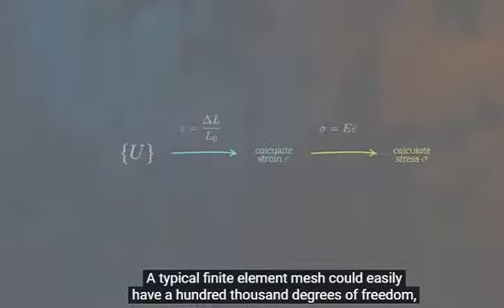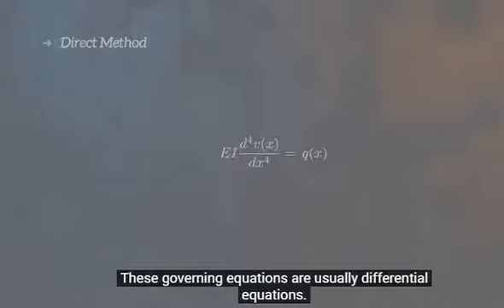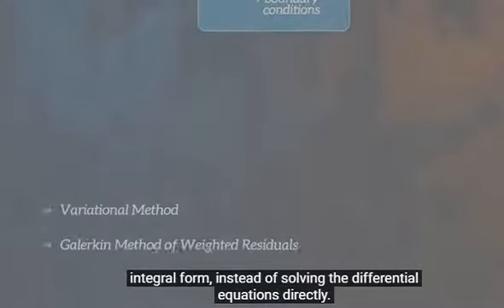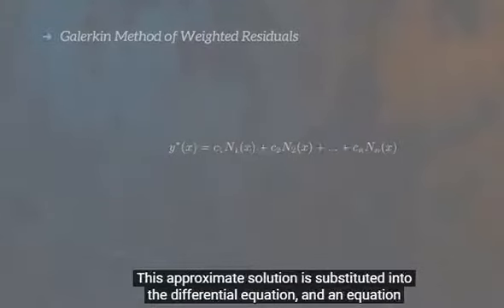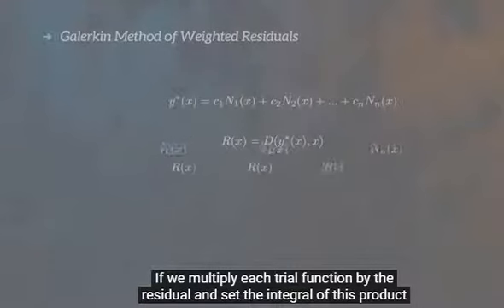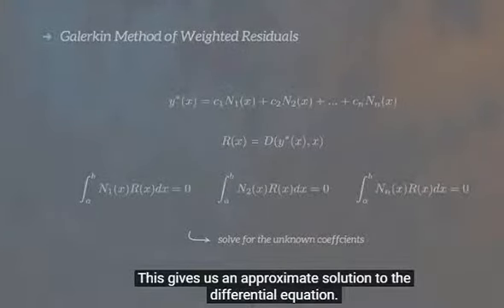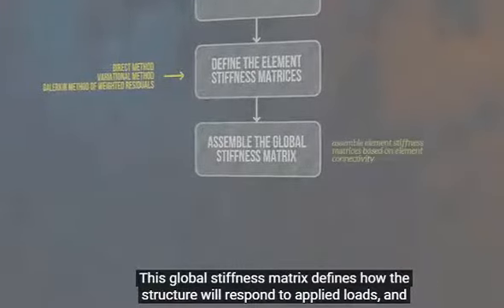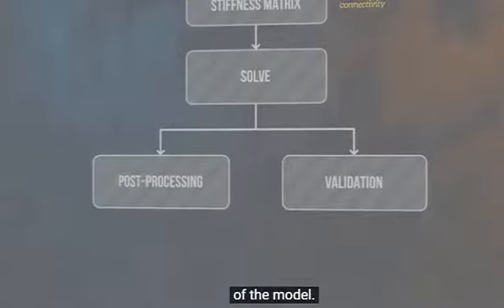Ngerteni Metode Unsur Finite Memahami Metode Elemen Hingga Понимание метода конечных элементов पर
Chess, sports, singing, teaching and learning activities, writing books, worship are my daily activities.
ir. HERI SETYO BASUKI, M. T.